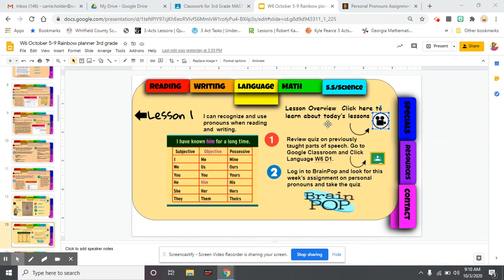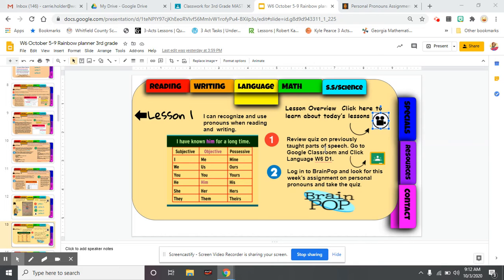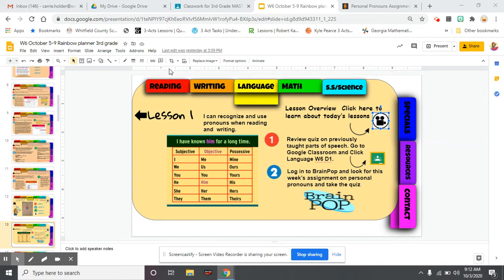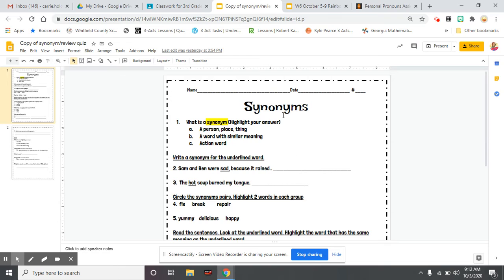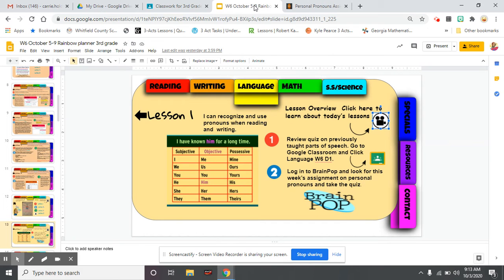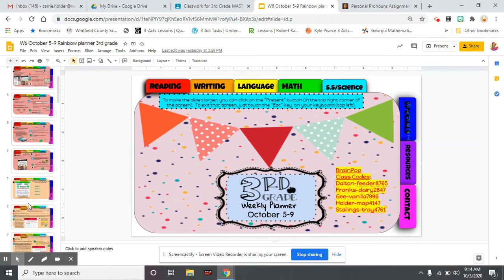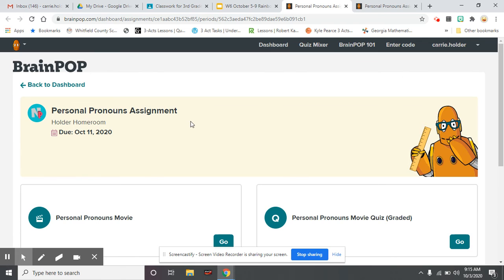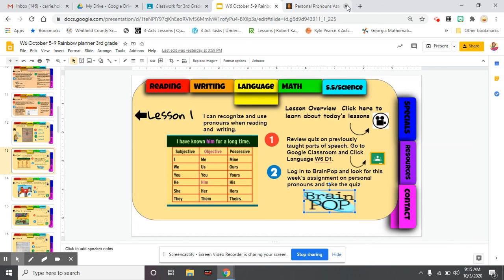Language W 6 D 1